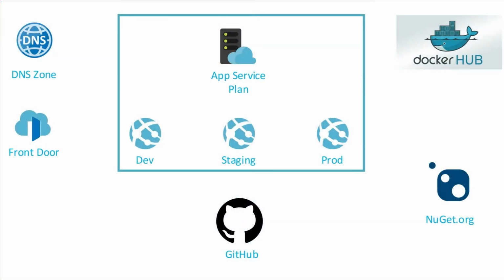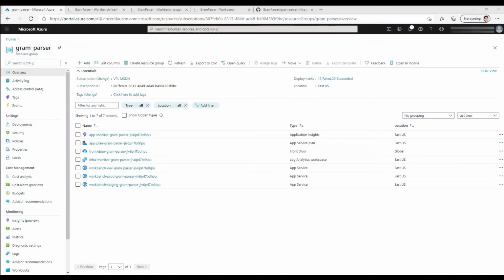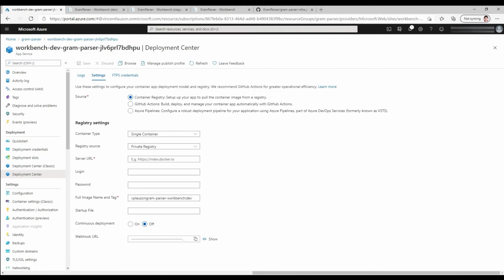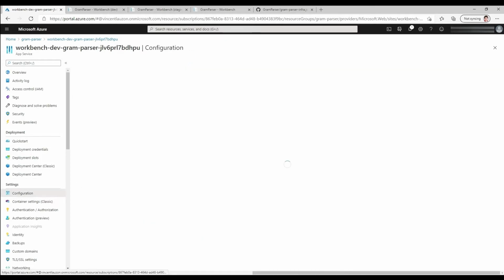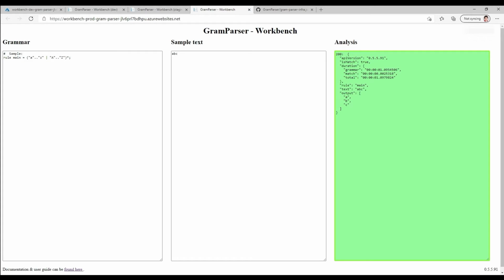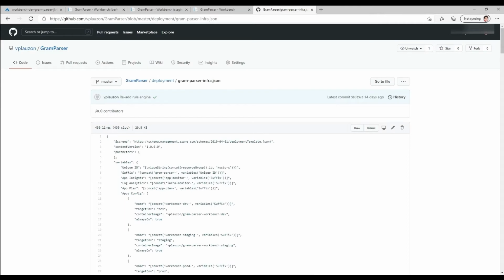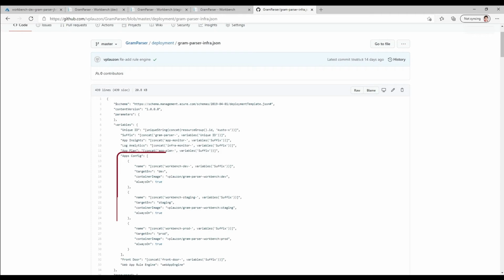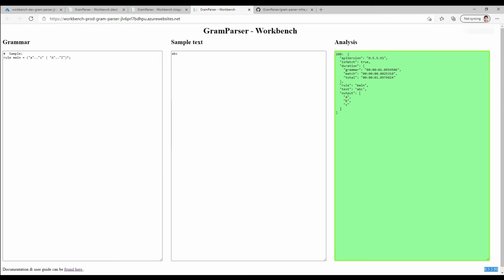Azure Web App for containers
In this video, we'll see how Azure Web App (i.e. Azure App Service) can be used as a simple way to managed containerized web applications.